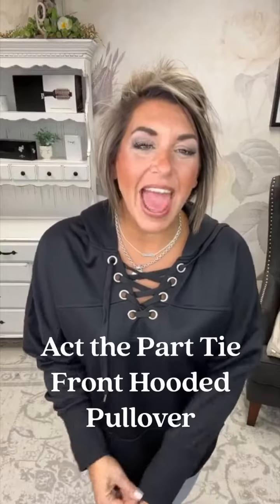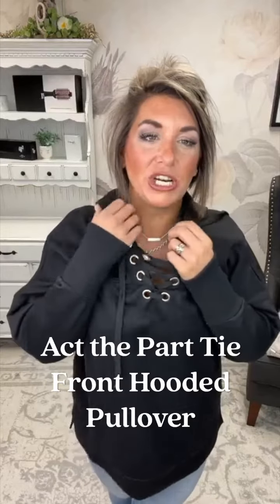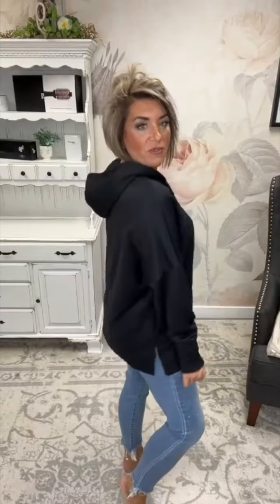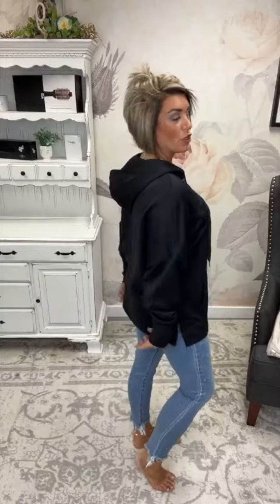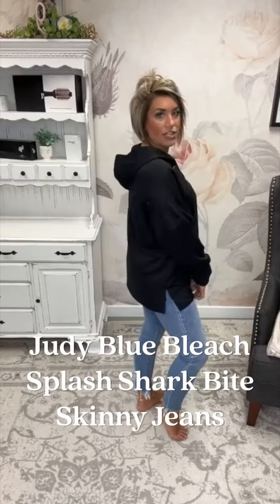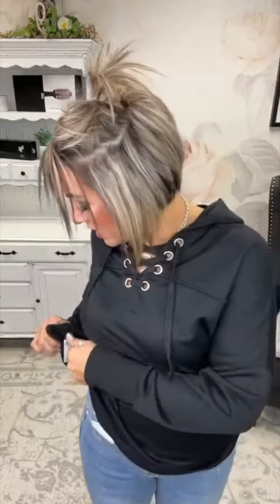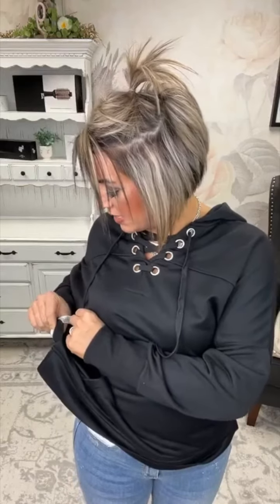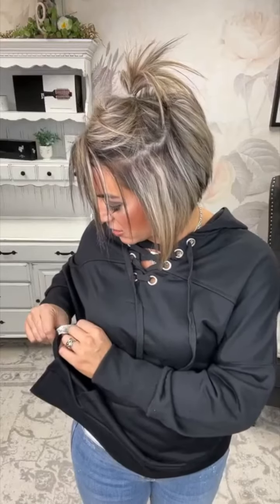a boutique by Rachel Clark - Act the Part Tie Front Hooded Pullover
🛍️Act the Part Tie Front Hooded Pullover
🛍️Judy Blue Bleach Splash Shark Bite Skinny Jeans

💲💰STYLE STASH REWARDS PROGRAM! Earn rewards for being a loyal shopper and referring your friends!
It’s easy!!
👀Watch the *LIVE*
📲Download our free mobile app for Android or Apple! Search the name “a boutique by Rachel Clark”